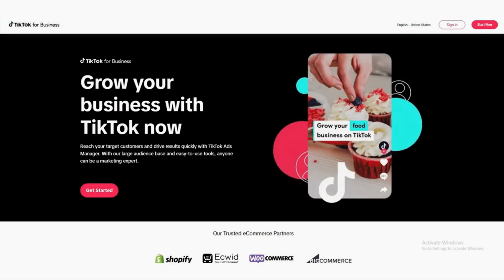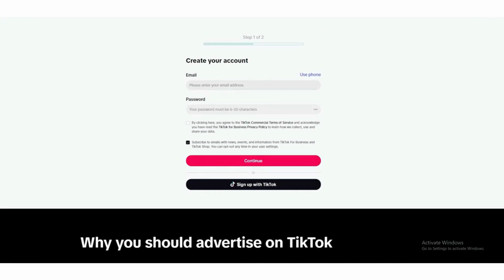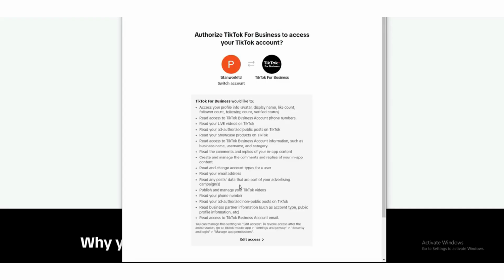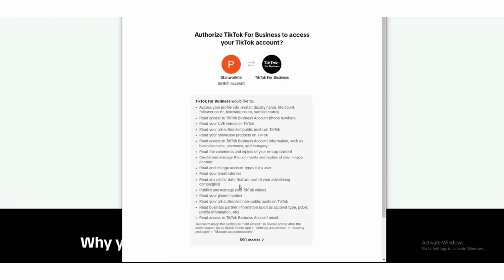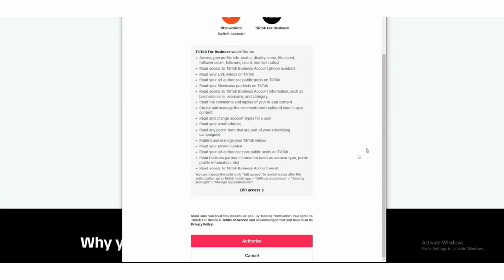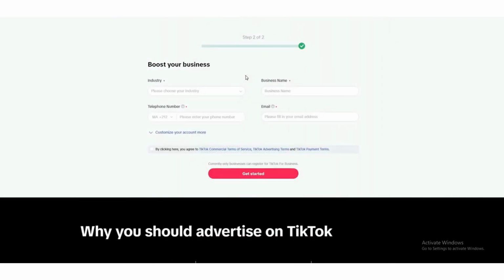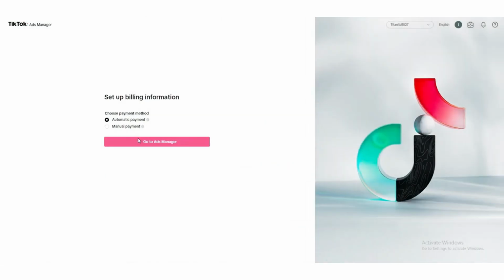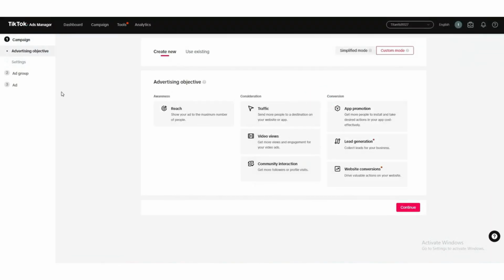How to Connect TikTok Account to TikTok Ads Manager (Quick Guide)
Learn how to easily connect your TikTok account to TikTok Ads Manager with this quick guide. Step-by-step instructions to streamline your advertising setup and start running effective campaigns in no time. Perfect for beginners and experienced marketers alike!